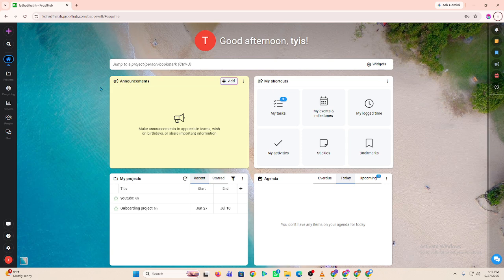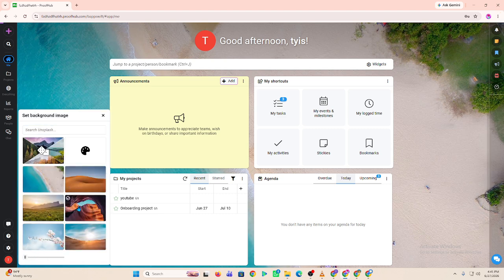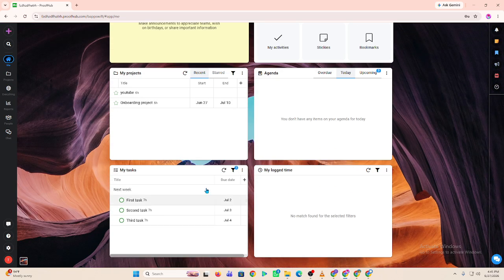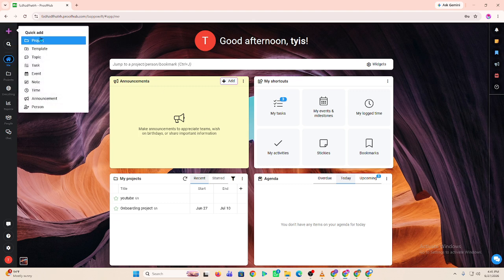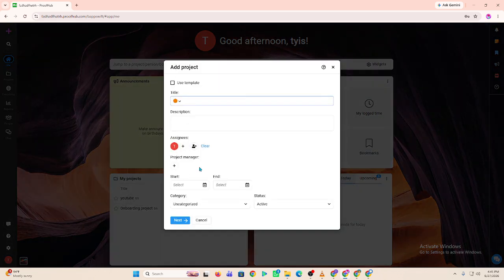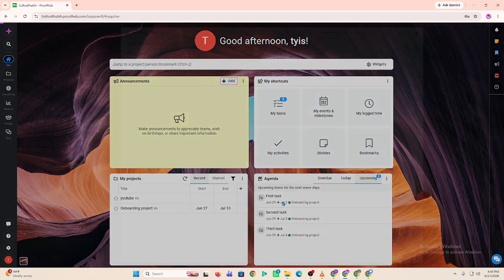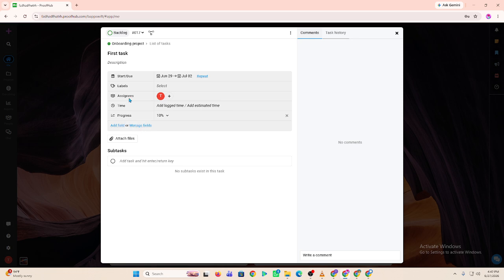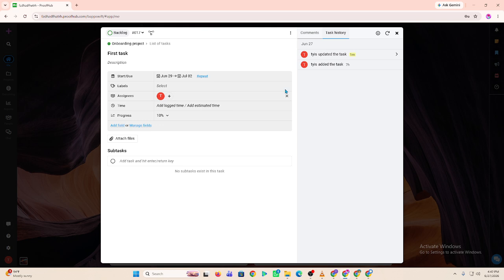How to Export Data from ProofHub Full Guide 2026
Learn how to export data from ProofHub with this complete 2026 guide. ProofHub is a powerful project management and team collaboration platform that allows teams to export project data, tasks, reports, timesheets, and other important information for reporting, backups, and analysis. In this step-by-step tutorial, you'll learn how to export project data, download reports, export task lists and timesheets, choose supported file formats, organize exported files, and securely manage your project information. Whether you're a project manager, business owner, team leader, freelancer, administrator, or beginner, this guide covers everything you need to know about exporting data from ProofHub. You'll also discover best practices for data management, reporting, project backups, compliance, and improving workflow efficiency. Follow this full guide to export and manage your ProofHub data efficiently in 2026.